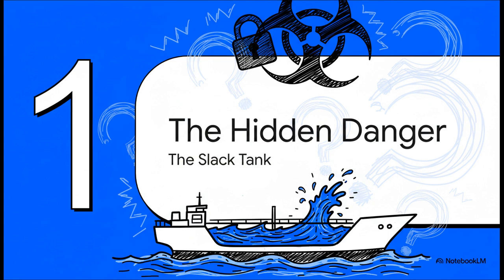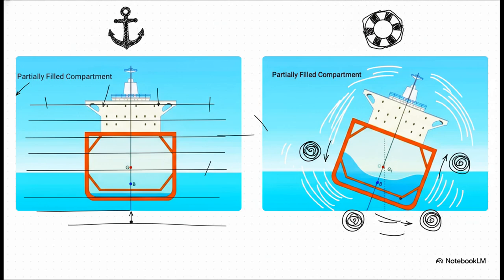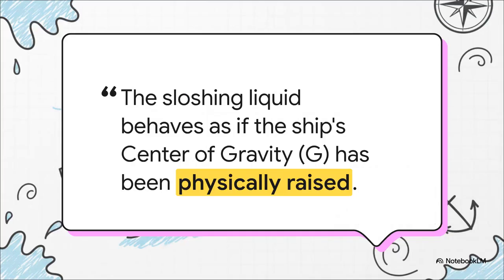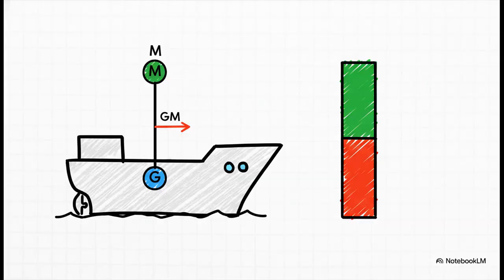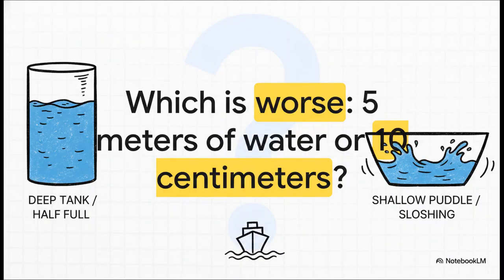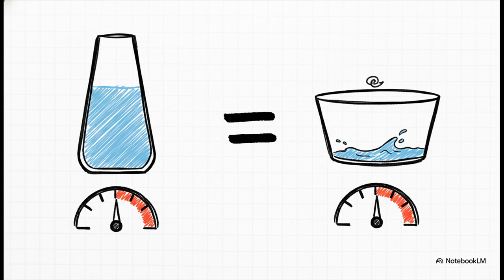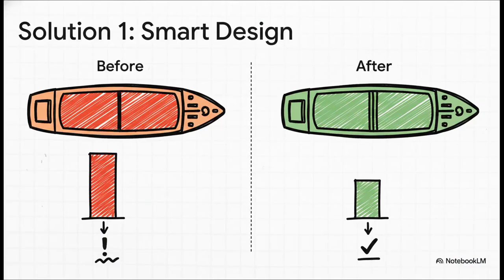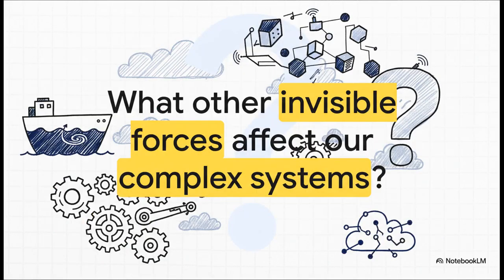The Free Surface Effect